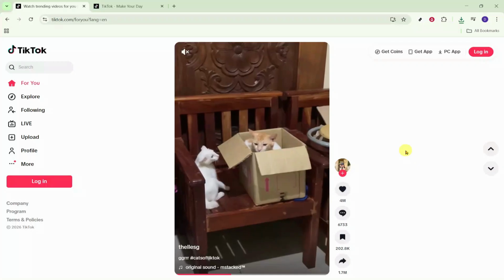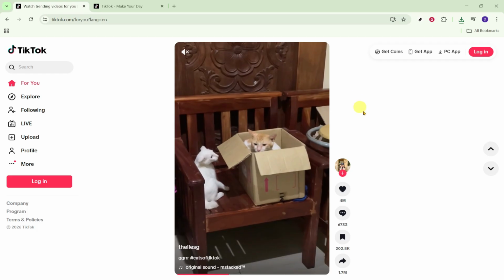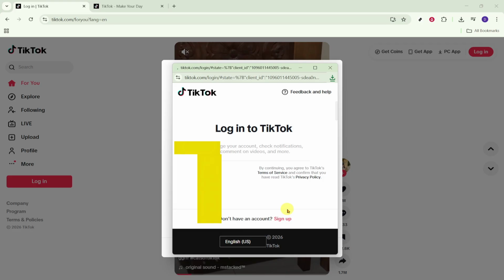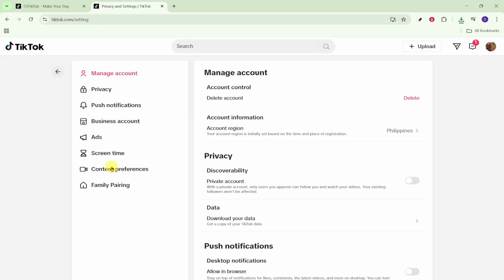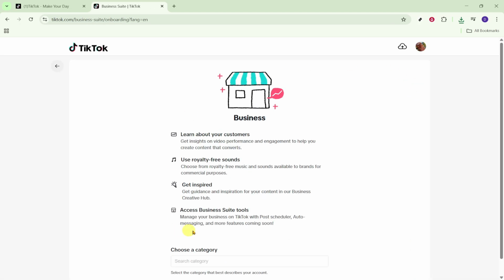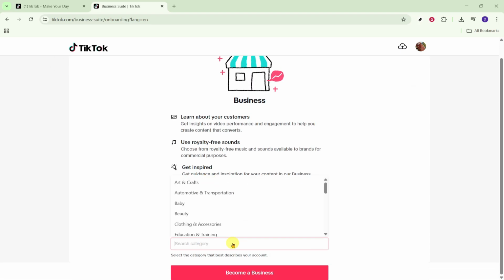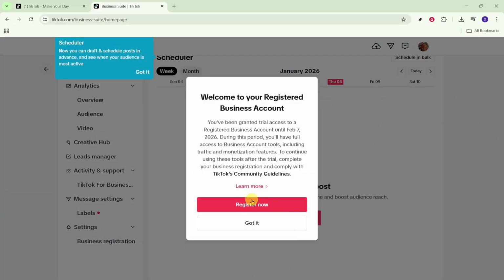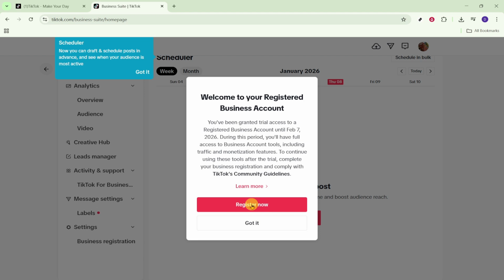How To Become A Registered Business On TikTok (2026) (Complete Guide)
Want to become a registered business on TikTok? In this simple guide, we show you step by step how to register your business account on TikTok. Learn how to set up TikTok business, verify your account, and access all TikTok business features. This TikTok business tutorial is perfect for beginners who want to create a TikTok registered business account, manage their TikTok business profile, and grow their brand online easily.